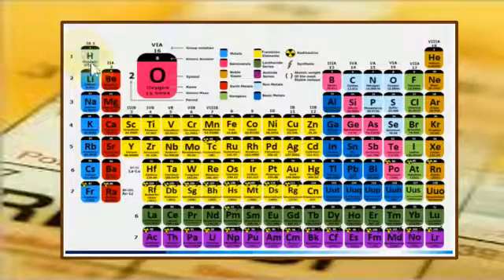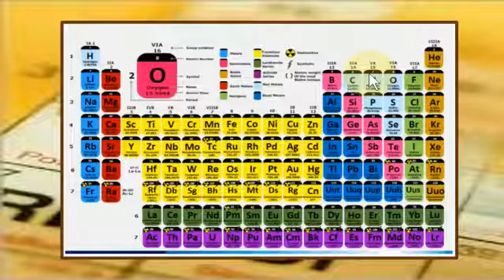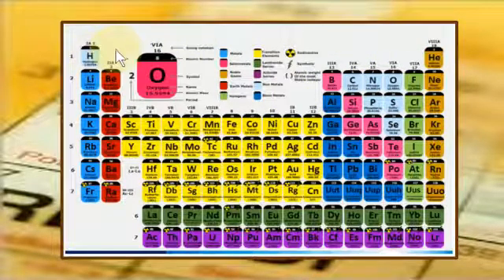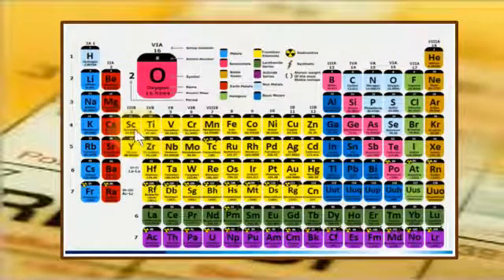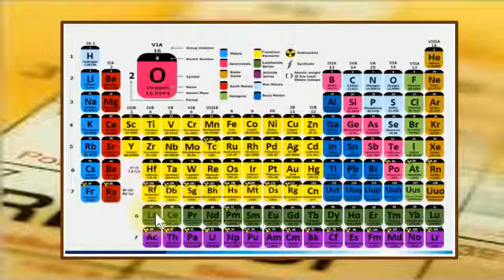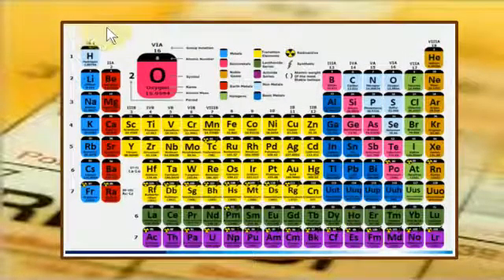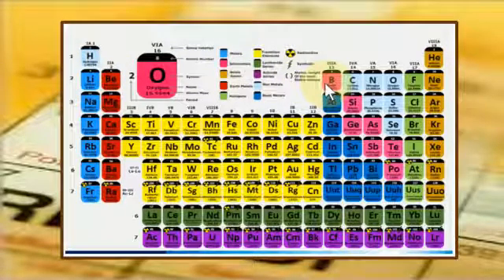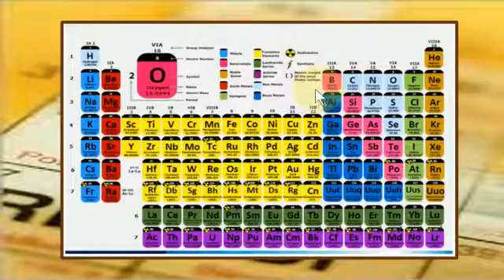Periodic Table Class 9 Chemistry